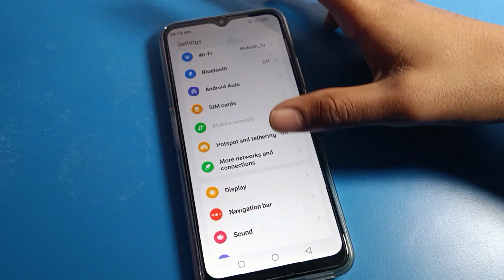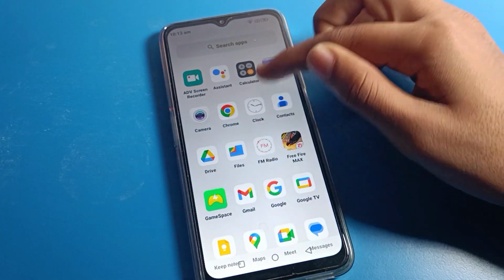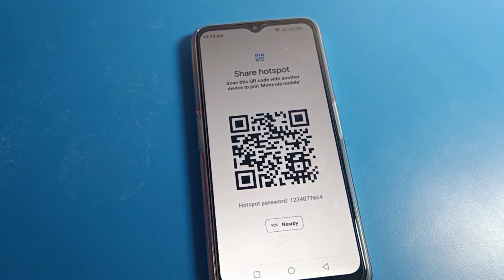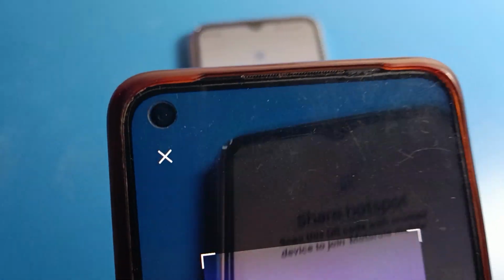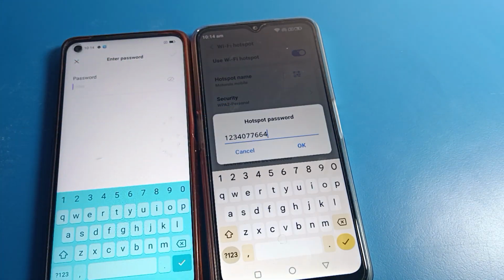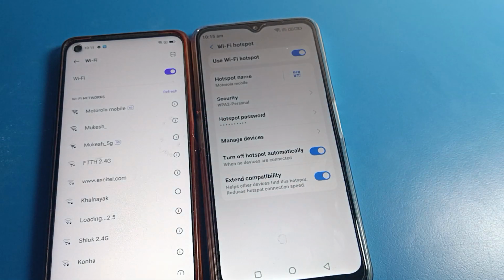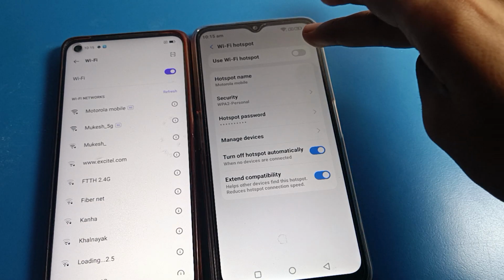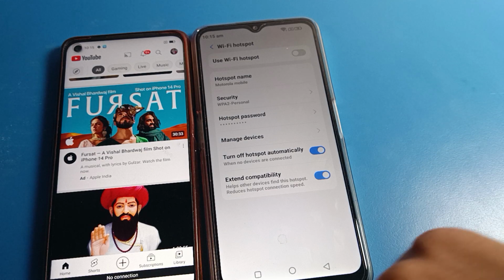Share Mobile Hotspot Motorola e13 | how to share hotspot motorola phone